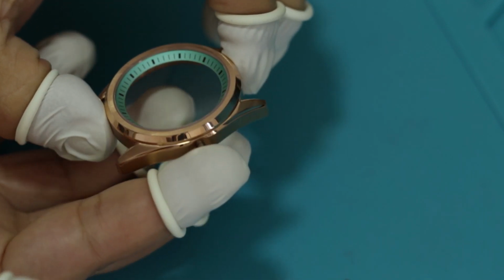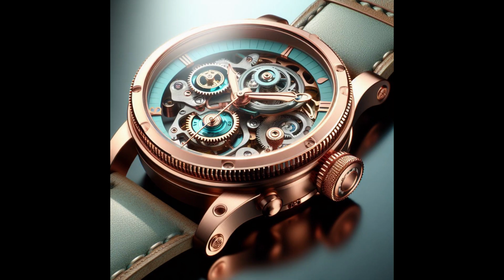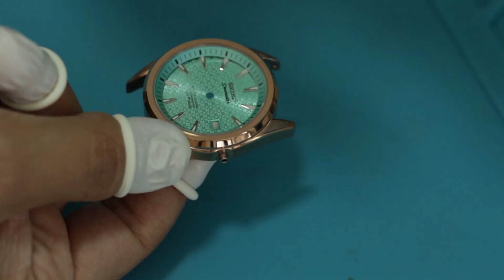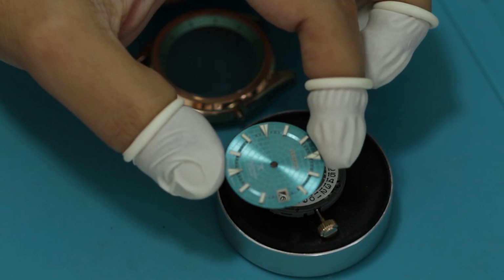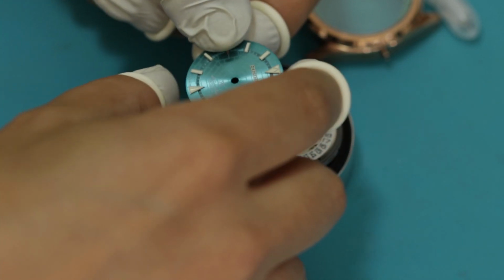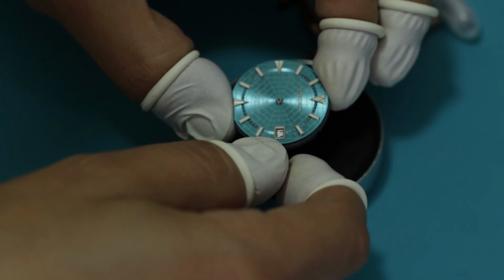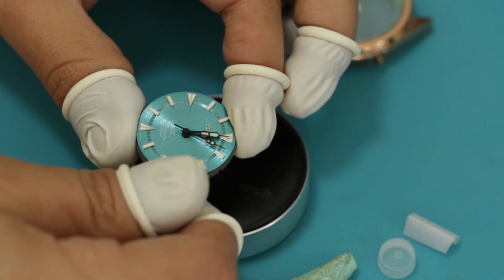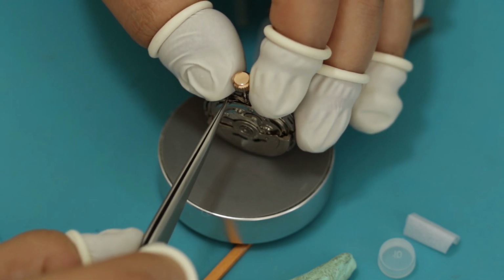Build Custom Watch Designed Using AI DALL-E Image Creator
I've found this rose-gold NH35 watch case with turquoise inner bezel in AliExpress, and I wanted to build a watch around it.
I used AI to test the color combination and other design decisions. The Microsoft Bing Image Creator powered by DALL-E 3 engine came up with some interesting results.
Clearly the image generator doesn't know what a wrist-watch is, and what are the functions of the hands and the numbers, so it was a struggle to get something reasonable.

I ordered two dials for the project, and I used one in this clip. In later stage, I ended up fixing the first dial that was too big, and I'm using it now. The video is here:

This video shows the research and the assembly process of the new watch.

0:00 - The case and AI results
0:52 - Two candidates dials
1:57 - Attaching the dial
2:43 - Assemble hands
4:17 - Casing
6:00 - Inspection

The AI voice is Brian, created on the ElevenLabs text-to-speech engine.
All footage for this clip was shot in 60fps using Canon 7D mark ii + Canon 100mm f/2.8 Macro.